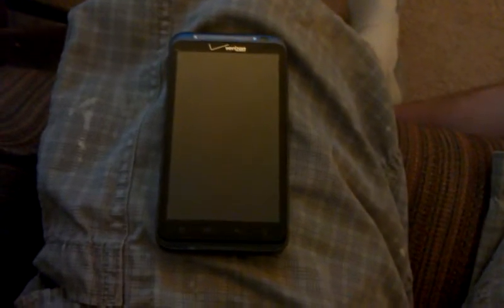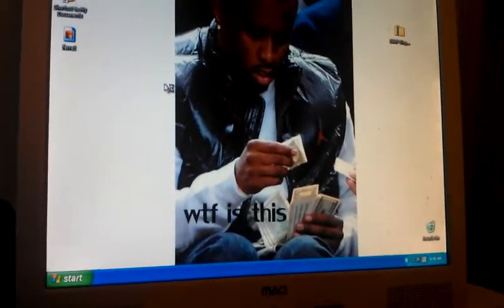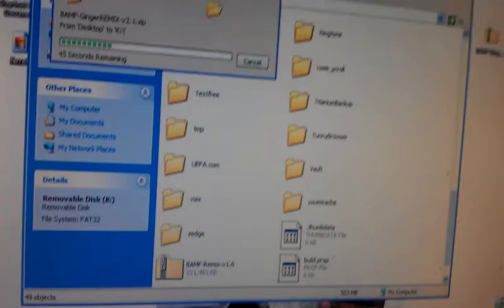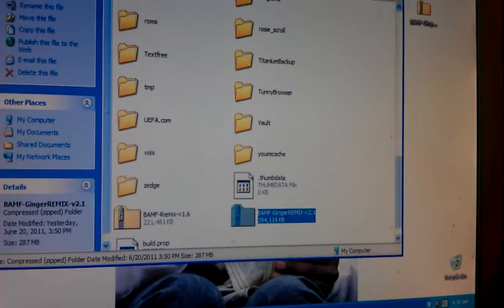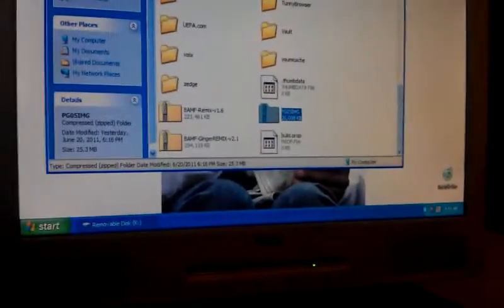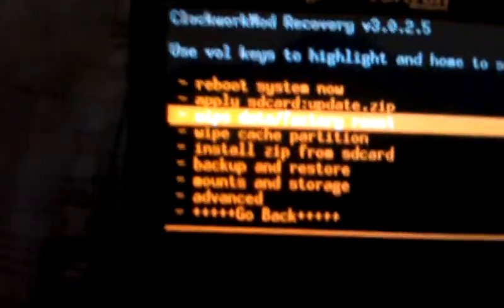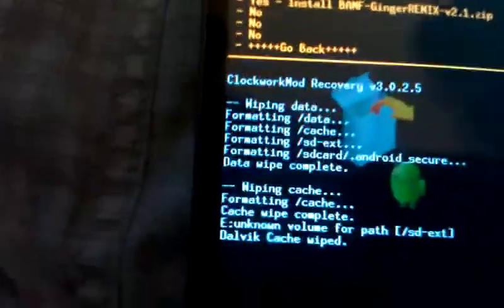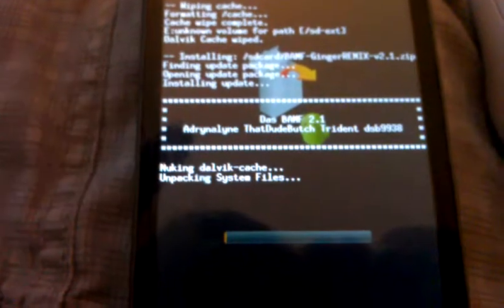Howto: Install a Gingerbread ROM and Gingerbread Radio Part 1 of 2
PLEASE READ BEFORE TRYING

This is part 1 of 2 of a complete step by step video tutorial on how to install a gingerbread ROM on an android device.  I am doing it on a HTC Thunderbolt and the process should be pretty much the same on other devices, but still I would do a Google search of your device to make sure that you are in fact able to install a Gingerbread ROM and Radio on your device.   It goes through step by step on how to download the ROM, where to put it, where to download a gingerbread radio and where to put that/how to flash it.  It is pretty un-edited, and there is a short second part to this video which I will put a link to once it is uploaded.  A word of warning: you CAN do this wrong if you don't follow these steps, but don't let that scare you out of trying it.   It is actually a very simple process with little knowledge needed to do.  This tutorial is a beginners guide on how to do it, so it is very detailed.  The only thing that I do not show how to do is how to root the phone, which you need to know how to do.  I will put a link at the bottom of this description to my video of how to root an android phone as well.

Link to Gingerbread radio You have to register with the site in order to see the link to download the radio, but as soon as you do it's in the first post.

Link to how to root HTC Thunderbolt video: coming soon

If you enjoyed this video I would appreciate a thumbs up and a subscription.  More videos on the way!
Thanks!
Howie